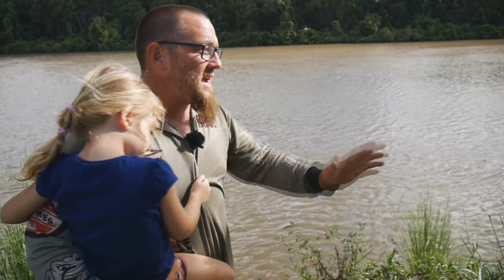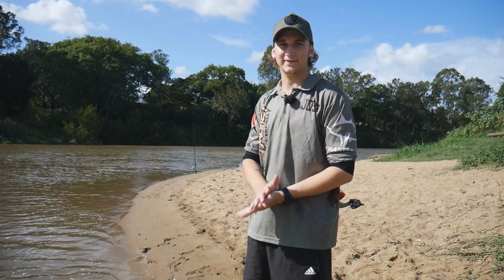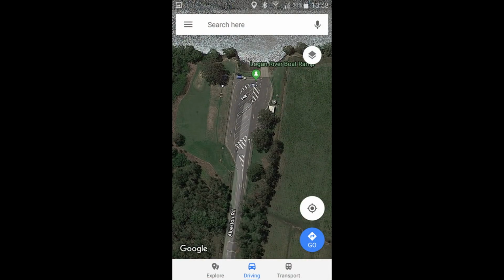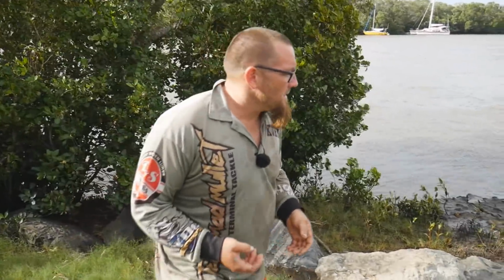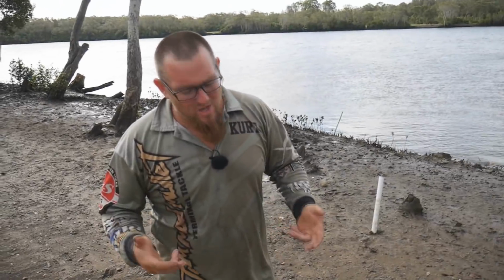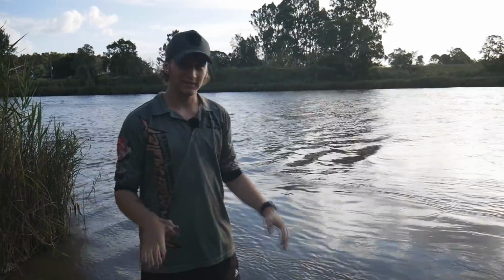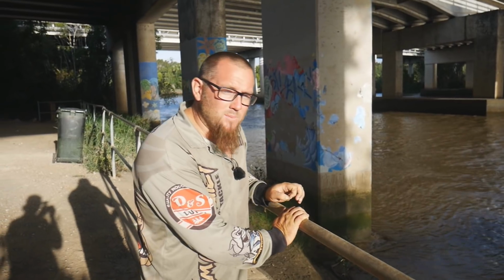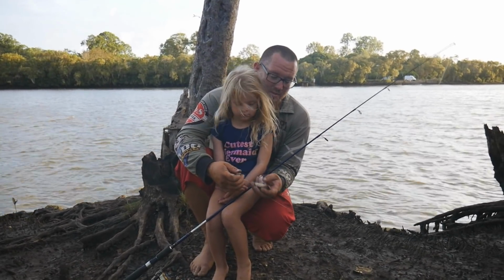LOGAN RIVER SHARK SPOTS. secrets revealed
in this episode we show you some spots in the logan river to target bull sharks